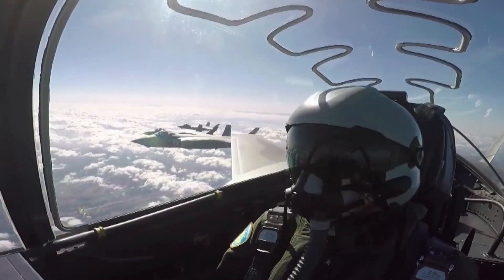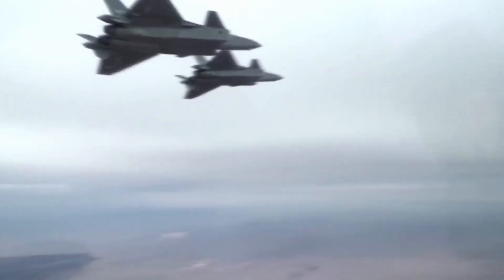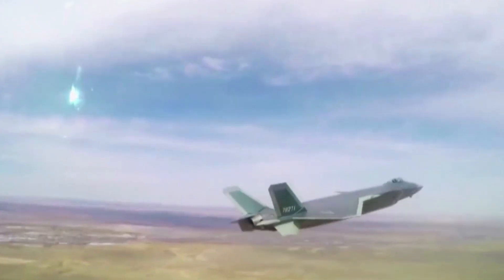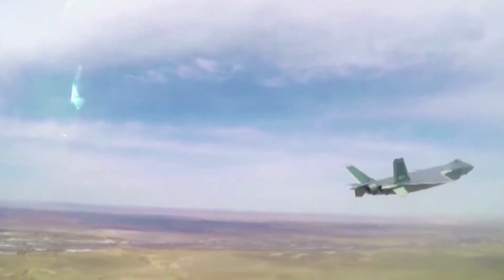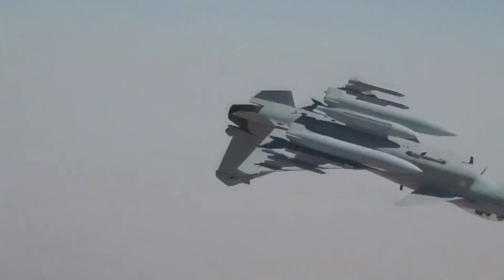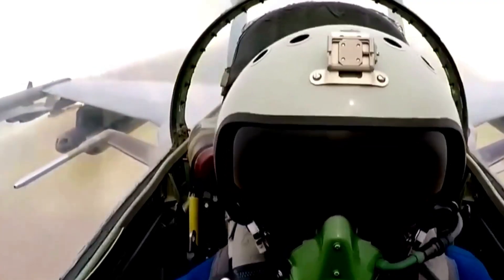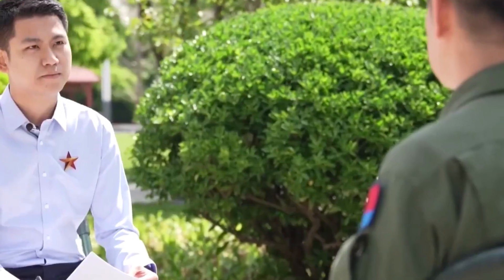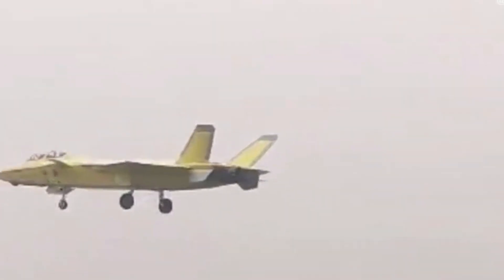J-20 fighter training details unveiled for the first time! System of systems is the winning factor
The Chinese Air Force released a new video featuring a J-20 stealth fighter pilot, Chen Liu. He unveils a few details of the J-20 training model.

Chen Liu joined the Air Force in September 2003 and has flown over 10 types of aircraft so far. It took him two years to complete the process of mastering J-10C, J-16 and J-20, and became a member of the elite stealth fighter units.

Speaking of the 3 fighter models, Chen Liu points out comparing the J-10C and multirole large fighter the J-16, the J-20 is easy to learn, but hard to master.

Chen highlights the J-20 has a wonderful ground simulator. When he started the first solo flight with the J-20, he feels everything is familiar because the simulator is an exact match of the real J-10 fighter jet. The simulator has all the same equipment, the only difference is he is flying in the air, not on the ground.

Chen points out all the J-10 pilots are not only learning how to fly the fighter, but also spending huge effort to study its design. They also raised many questions about the stealth fighter, and resolve issues found in the process. The goal is to maximize the capacity of the best fighter jet in China.

Chen compared the experience with the J-16, possibly the best Su-27 fighter upgrade in the world, to the J-20 and the J-10C. He said that the J-16 is a two seater, while the J-20 so far only has one seater entered service, the two seater is still in testing stage. When studying the J-16, he can rely on tutor’s advise, but when he joined the J-10C unit, he switched from simulator directly to the single seat J-10C, and skipped two seat J-10S trainer. Because of that, he became a member of the first unit directly switches to the single seat J-10 fighter.

Chen confirms that this is actually preparation for mastering the J-20, since the J-20 does not have a two seater in service.

Chen also unveils an important detail. He highlights that the basics of flying a J-20 is actually much easier to learn compared to the J-10C and J-16. This is likely due to the latest flight control and avionics design support the pilot so much better than the ones in older fighters.

Chen clarifies that even though the J-20 is easier to learn, but when the pilots move on to study its combat and weapon delivery procedures, things get a lot more complicated. That is why he said the J-20 is hard to master.

Chen Liu describes the combination of three advanced fighter jets in the Chinese Air Force as a combined air combat force, and he points out air battle in future will definitely be fought between two comprehensive system of systems, instead of individual aircraft or unit.

He expresses his wishes to have the opportunity flying the next generation Chinese fighter jet. Rumor has it that China has been developing a sixth generation  fighter, a much more powerful platform comparing with the J-20.

Photo and video: Wiki common, PLADaily weibo, renminkongjun wechat, Yangshipin site